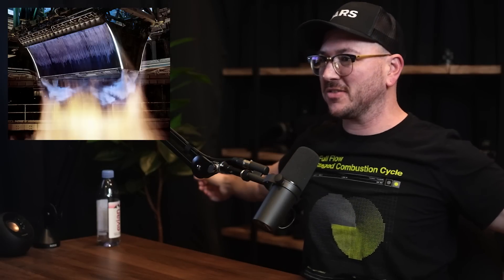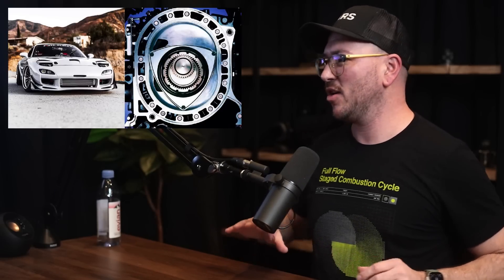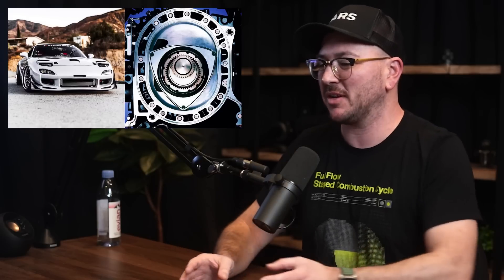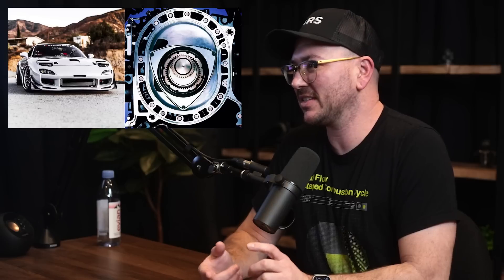Why Tim Dodd loves Aerospike engines | Lex Fridman Podcast Clips